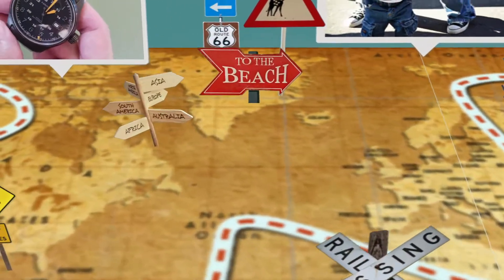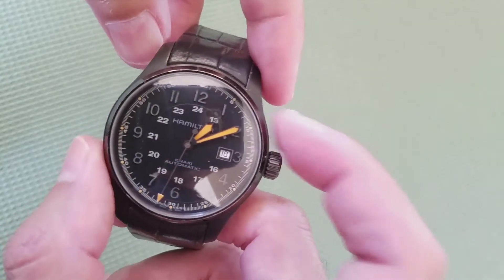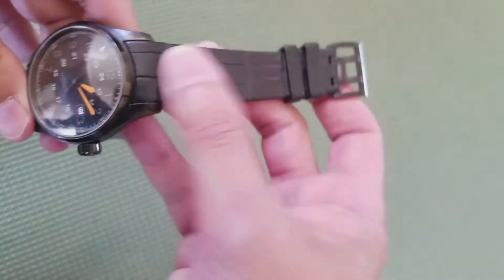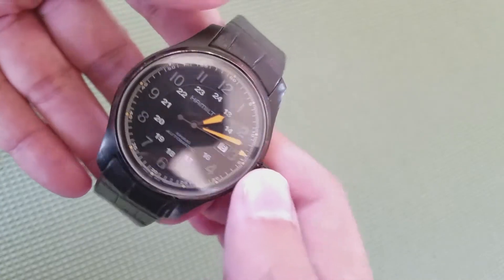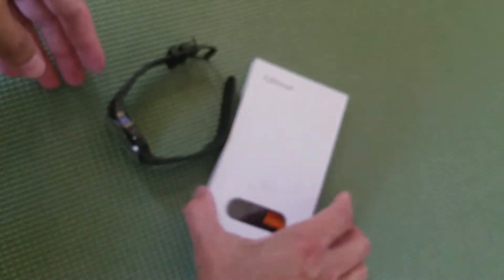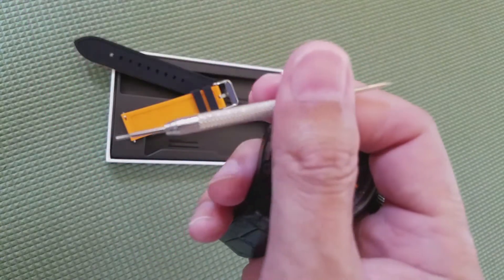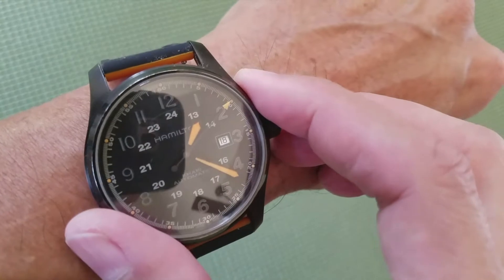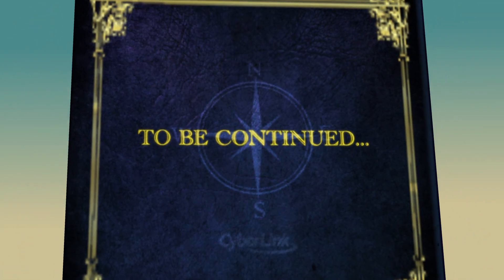Hamilton Khaki Field PVD 44mm Watch in Stainless Steel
Case: Stainless steel, PVD black finish Movement: Swiss ETA 2824-2 automatic movement Dial: Black Date: At 3 position Lume: Super Luminova hands and hour markers Lens: Slightly Domed Sapphire Crown: Signed with the Hamilton “H” Case Back: Screw down, display with sapphire crystal Strap: Composite with orange stitching that matches the hands and markers, and tang-style buckle Water Resistance: 100m Dimensions: 44mm Lug Width: 22mm